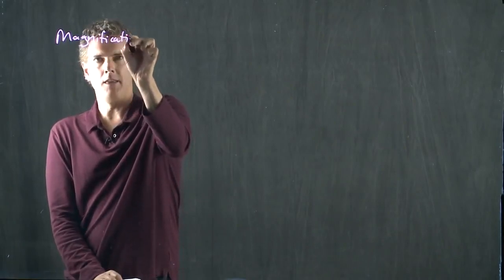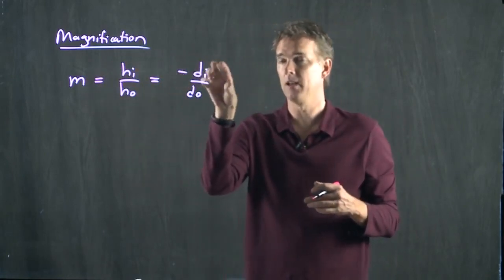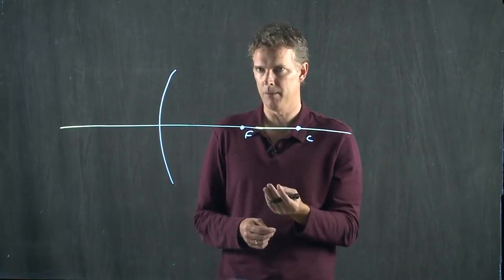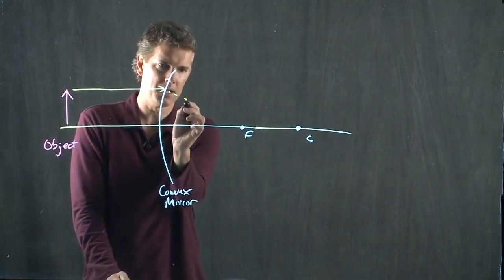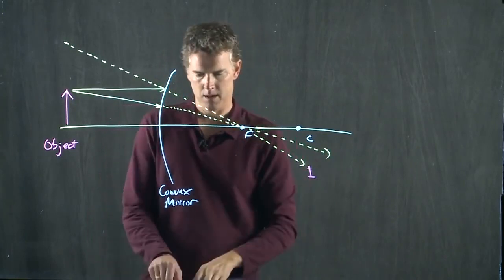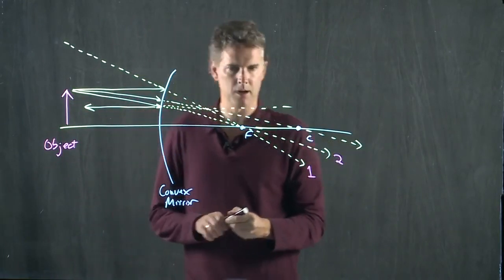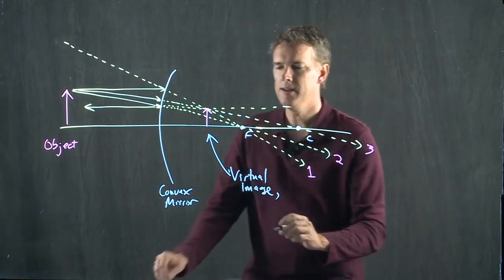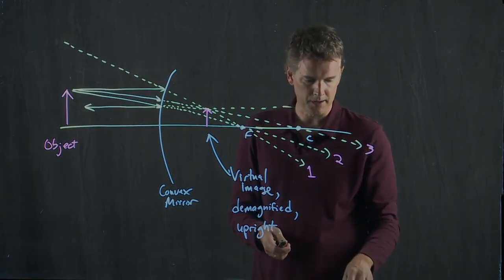Magnification | Physics with Professor Matt Anderson | M27-10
When we see images in a curved mirror, they are sometimes bigger and sometimes smaller.  How do we figure this out?